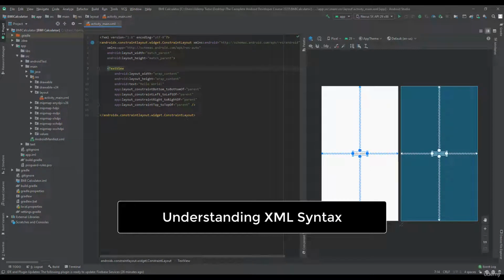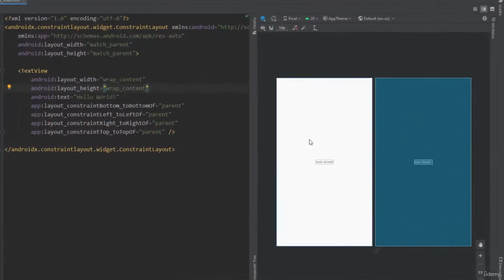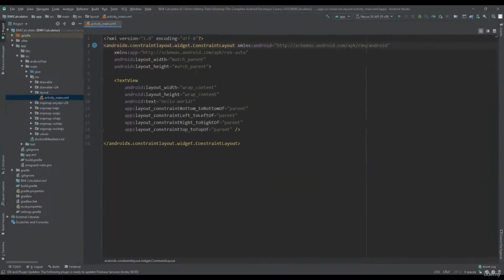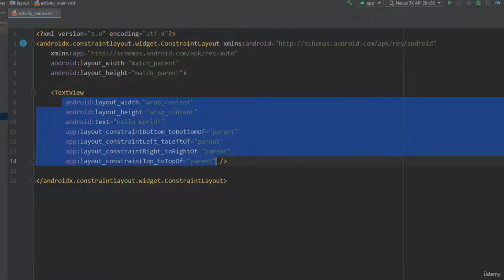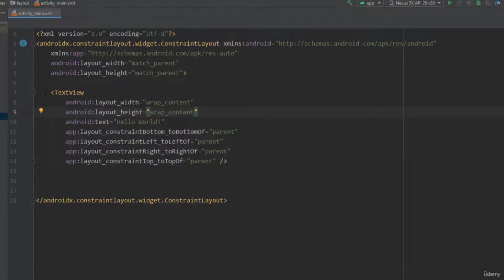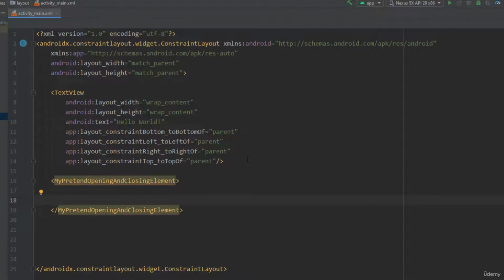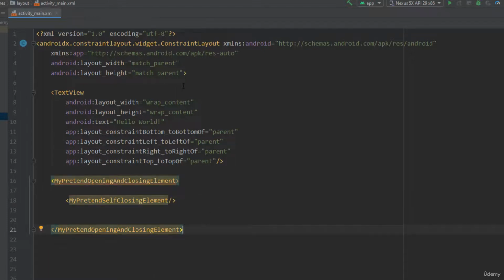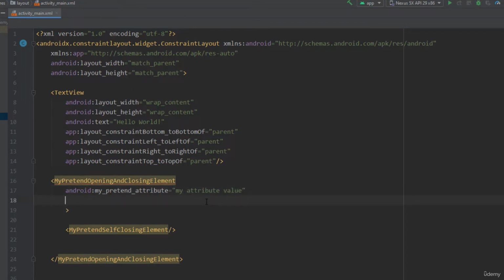Part 11- Understanding XML Syntax /How To Develop Android App Basic To Advance (Eng).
Understanding XML Syntax /How To Develop Android App Basic To Advance (Eng).